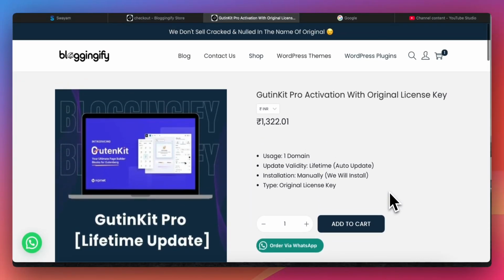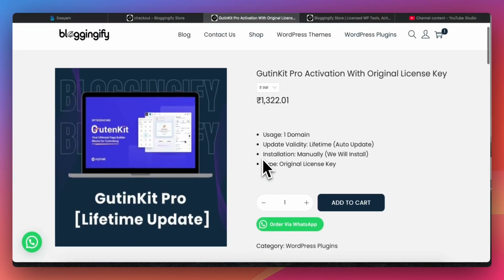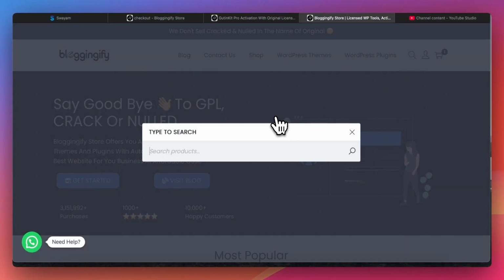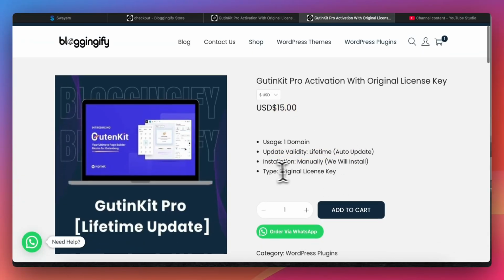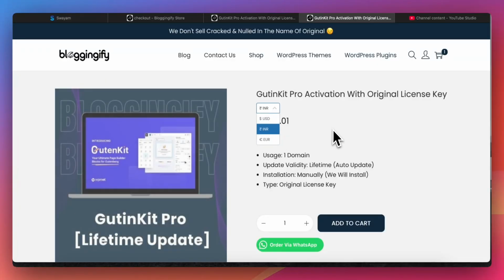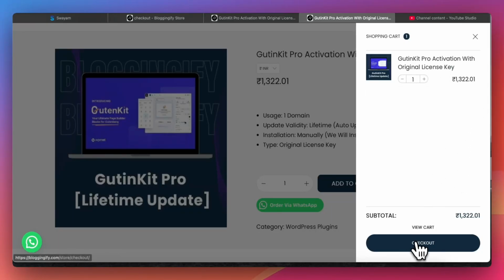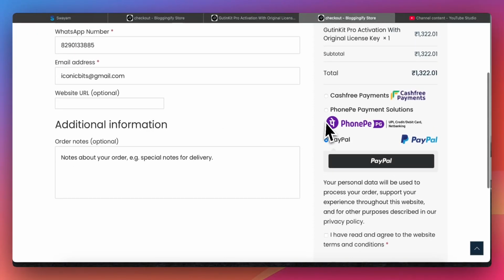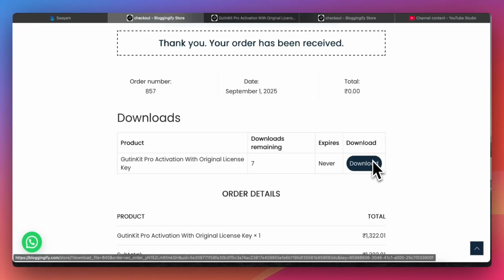Download GutenKit Pro With License Key | GutenKit Pro WordPress Plugin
Download and activate GutenKit Pro with a genuine license key to unlock all premium features for your WordPress website.

 In this video, I’ll show you how to install and activate GutenKit Pro plugin with lifetime updates.

GutenKit Pro is a powerful Gutenberg addon for WordPress that helps you design stunning websites without using Elementor or any other page builder. With its wide range of blocks and customization options, you can create beautiful layouts directly in the WordPress editor.

Key features of GutenKit Pro include:

50+ advanced Gutenberg blocks

Pre-designed templates & sections

Responsive and mobile-friendly layouts

Speed-optimized, lightweight, and SEO-ready

Easy integration with WooCommerce & WordPress themes

Whether you are building blogs, business sites, eCommerce stores, or portfolios, GutenKit Pro makes Gutenberg editing faster, easier, and more powerful.

👉 GutenKit Pro Activation With License Key (Lifetime Updates)